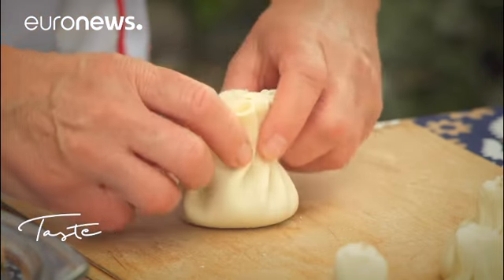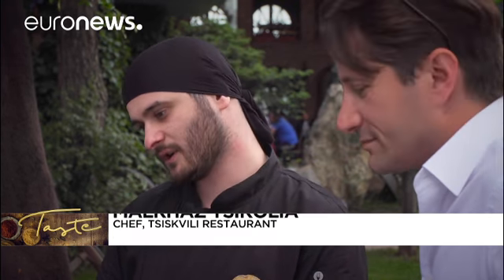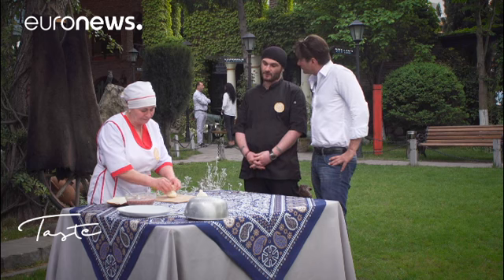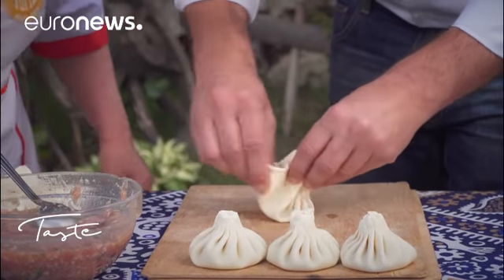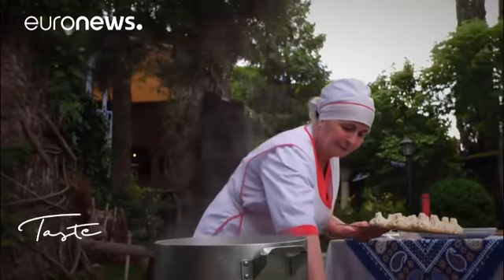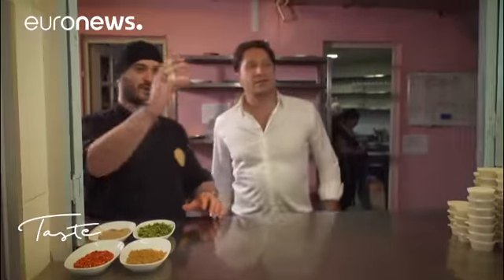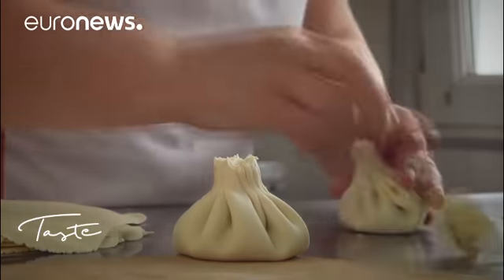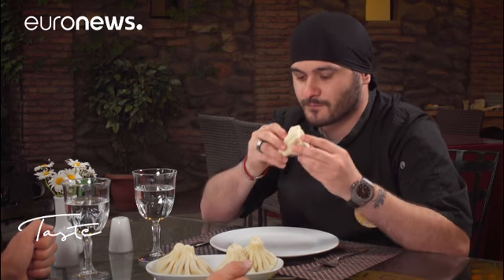Khinkali: Georgian dumplings like a work of art!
No holiday in Georgia is complete without trying khinkali, one of the most traditional dishes in the country.

With the help of a specialist chef, 'Taste' reporter Claudio Rosmino discovered its history, how to prepare it and the special technique to enjoy what is basically a big, tasty dumpling, filled with meat.

Khinkali was traditionally the food of shepherds in the mountains but then it became popular nationwide.

Usually, you eat it in specialised restaurants, like the one visited in Tbilisi by 'Taste'.

Reporter Claudio met Malkhaz Tsikolia, the head of the kitchen at the 'Tsiskvili restaurant', and asked him about where khinkali comes from.

"Khinkali is a Georgian dish produced many years ago in the mountain regions," the chef explained.

"It quickly became the favourite dish of the whole country and nowadays people from many other nations visit Georgia to taste real khinkali."

So how is Khinkali cooked and what ingredients is it made of?

"First we make the dough," said Malkhaz.

"Then we insert minced beef and pork and some spicies. You seal the dough with the meat inside. You put it in boiling water and in seven minutes it is ready."

Khinkali is something of a work of art because of its fascinating shape. A delicate touch is required in its preparation. Not everyone has got it - as Claudio discovered when he tried!

There are several varieties of khinkali, with pork, beef or lamb, but there are also vegetarian versions with cheese or mushrooms.

While the cooking is quite fast, preparing the ingredients requires several distinct stages.

In the kitchen, everyone must be coordinated, like in an orchestra, in order to produce hundreds of these traditional Georgian dumplings per day.

And when it comes to eating, the challenge is not to spill any of the tasty juice. The aim is to have as little juice as possible fall onto the plate. And for that you really need to master a special method, which chef Malkhaz demonstrated for Euronews.

"First of all, you take a bite," he said.

"Then you drink the juice - and it's really very good!"